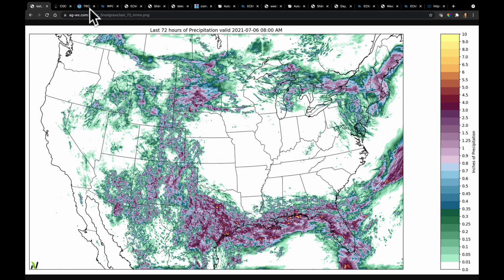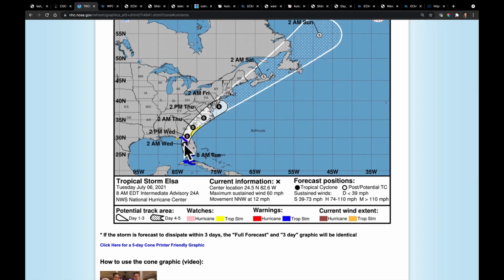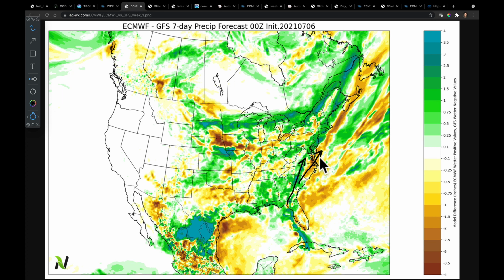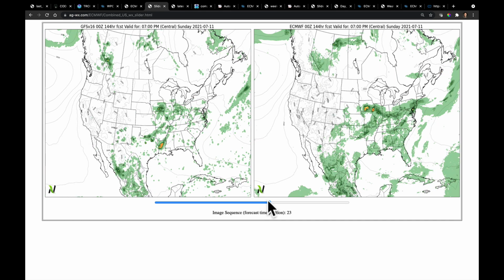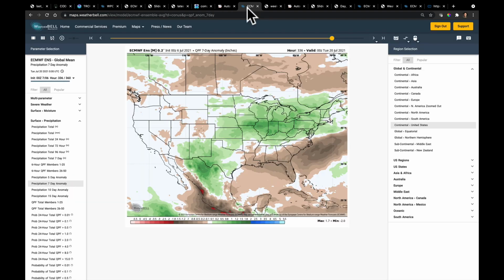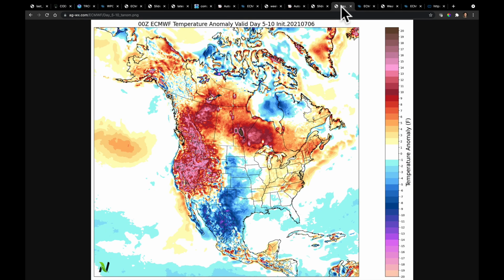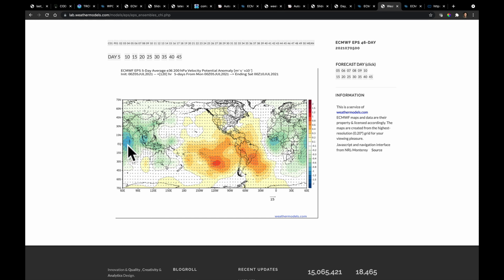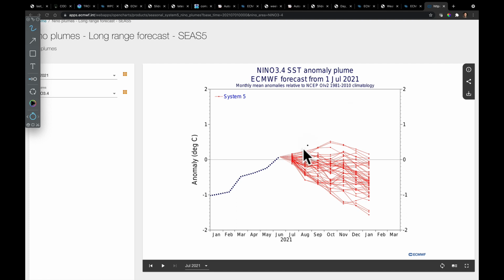Carolina Farm Credit Weather Update: July 6, 2021